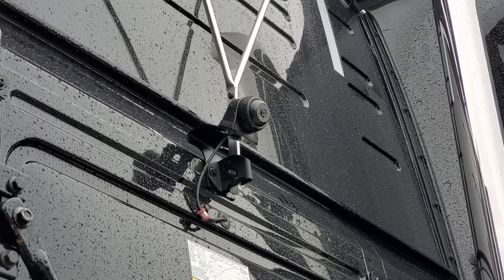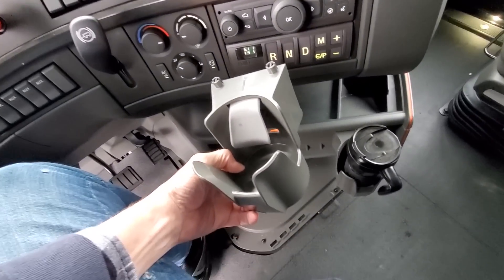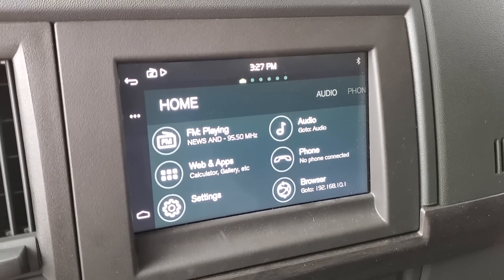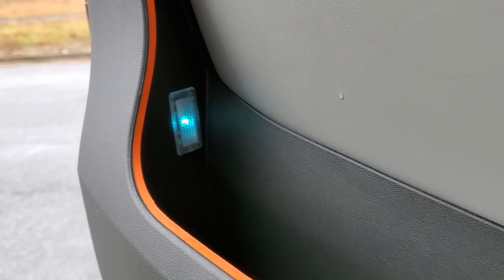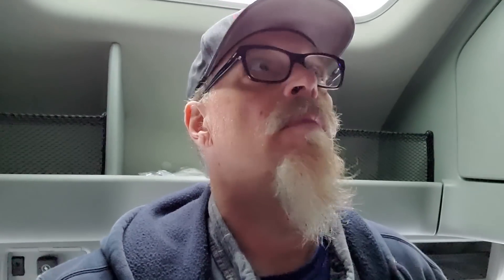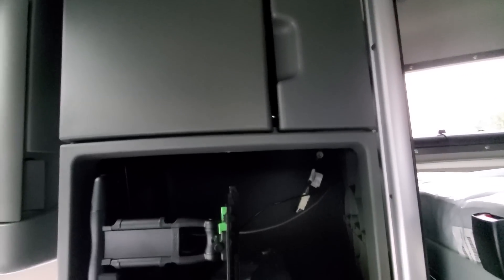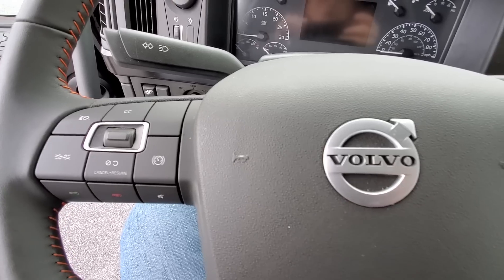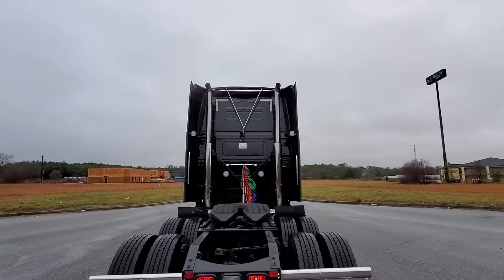Finally a COOL VOLVO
Indiana Jack reviews a brand new 2020 Volvo.  If you are interested in this Volvo contact the dealer below.